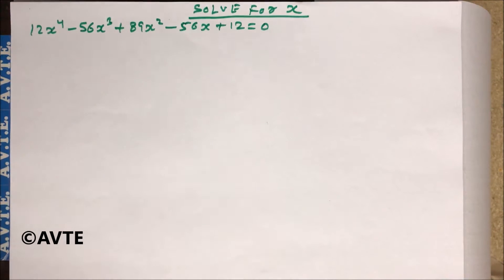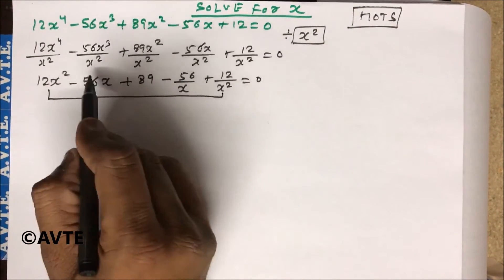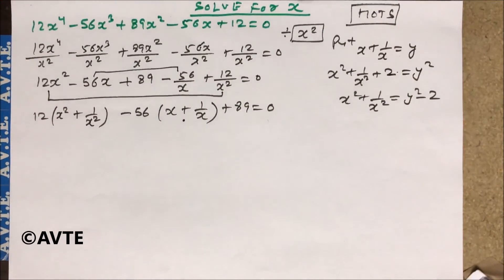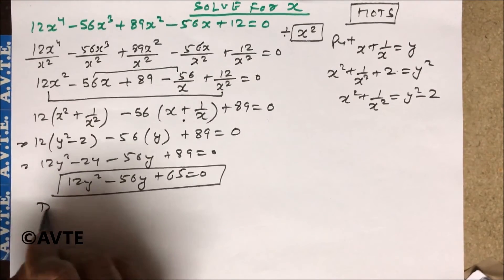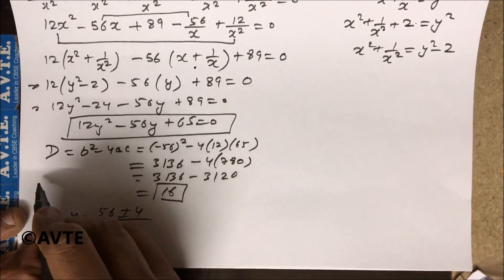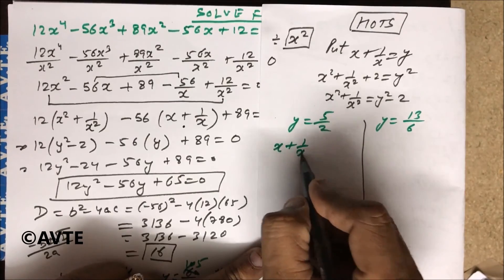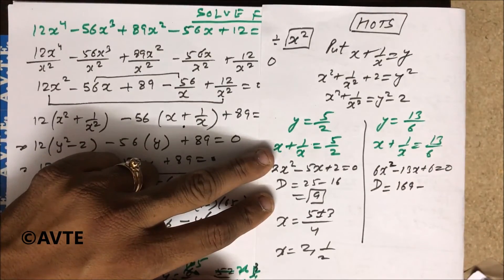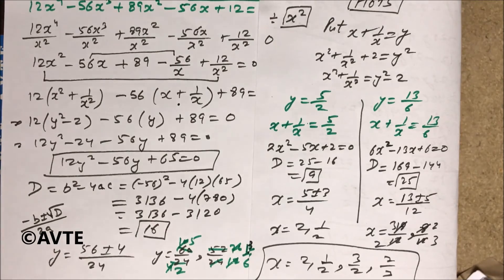QUADRATIC EQUATION || HOTS 8 || New Type tough Question || CBSE